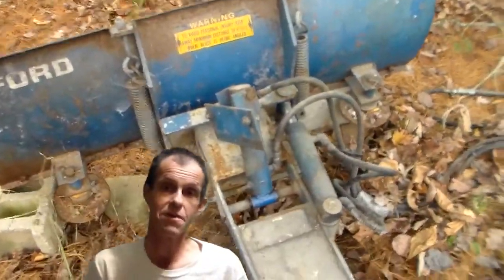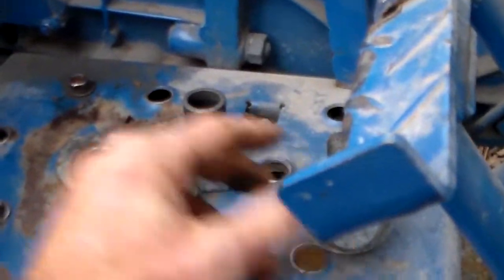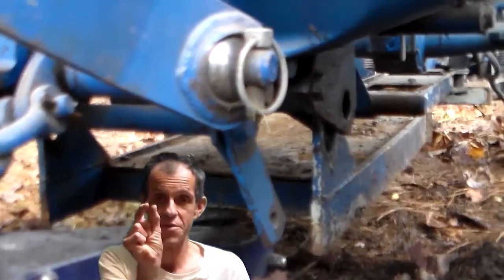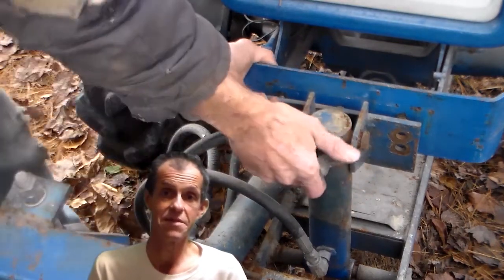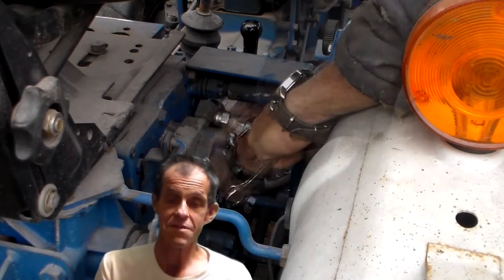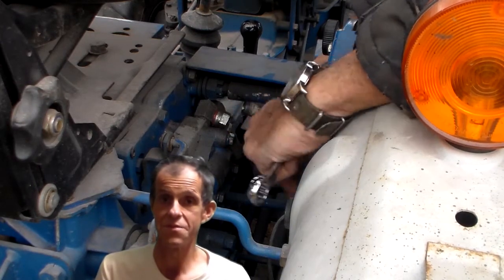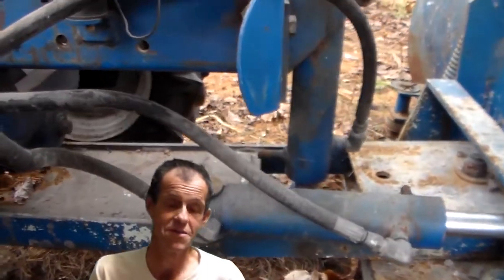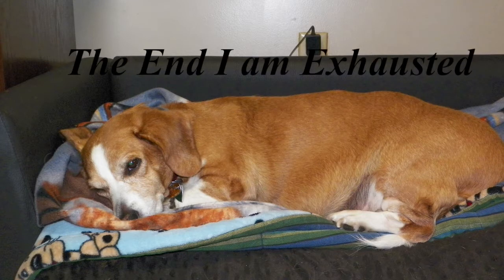Snowplow install on Ford 1200 compact diesel tractor, How to hook up hydraulic lines, with diagrams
Learn how to install a hydraulic operated snowplow on a compact tractor. The tractor in the video is a 1980 Ford 1200 diesel tractor, but certainly other compact tractors are similar. Detailed diagrams are included in the video of the snowplow mounting and hydraulic hose routing. Any questions shoot them in the comments below.